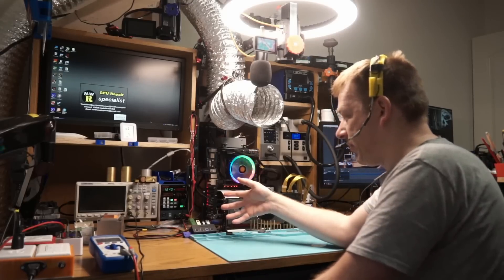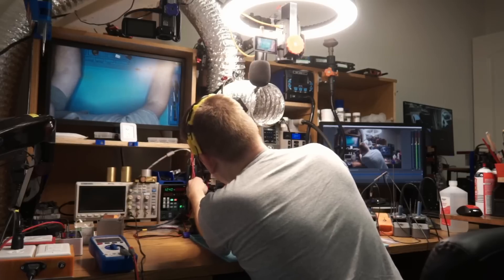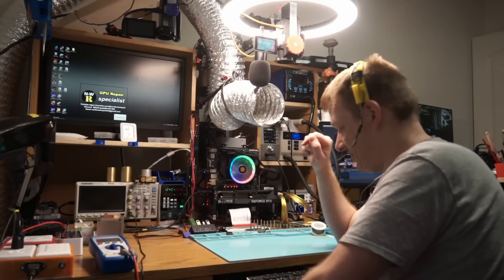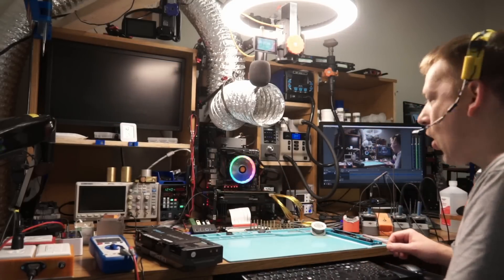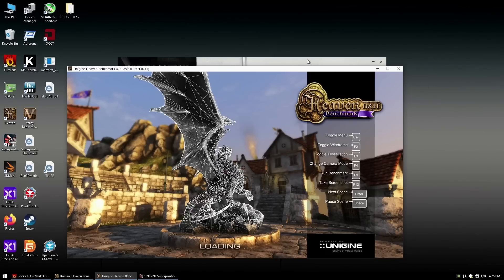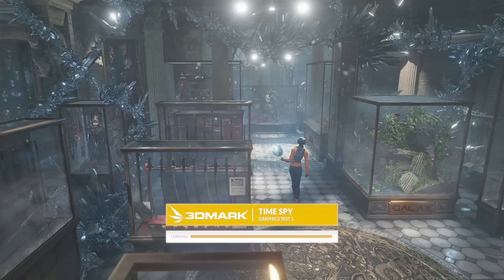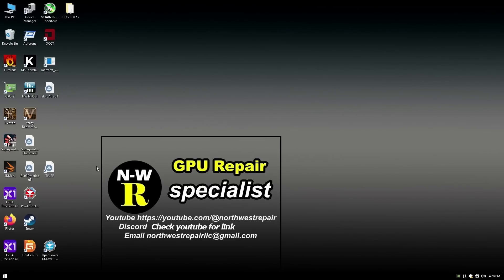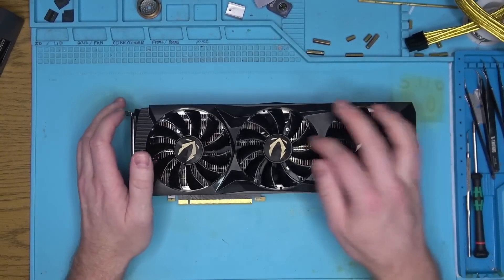Can you swap GPU while computer is at sleep ?